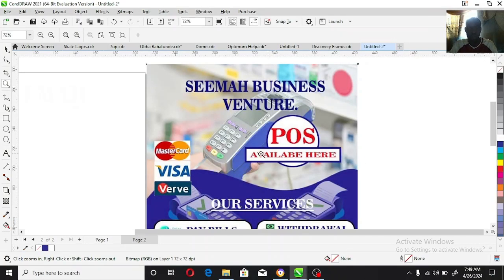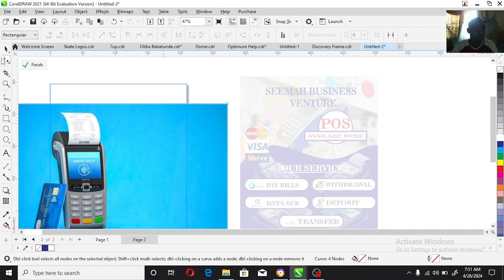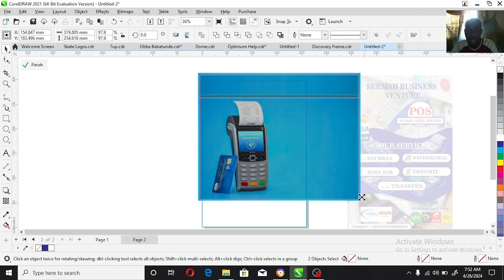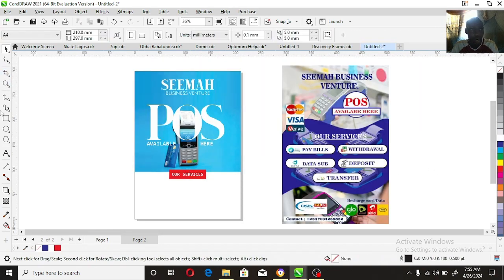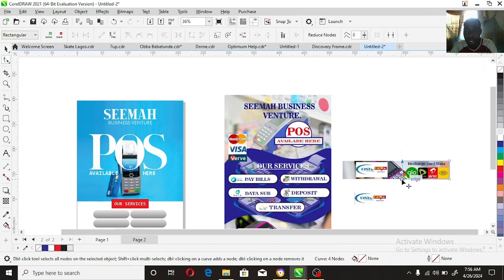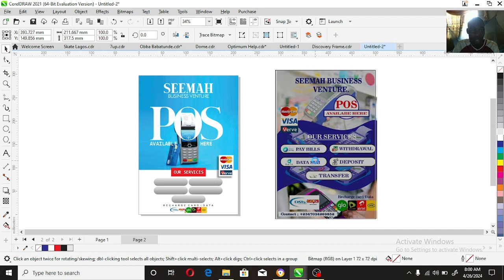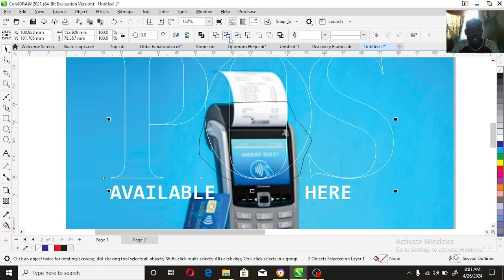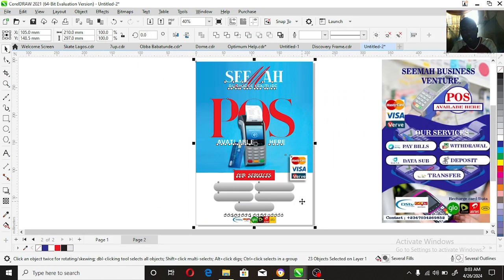HOW TO MAKE A GOOD DESIGN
How to make a good design in CORELDRAW. This tutorial will expose your designing mentality to good designing concept